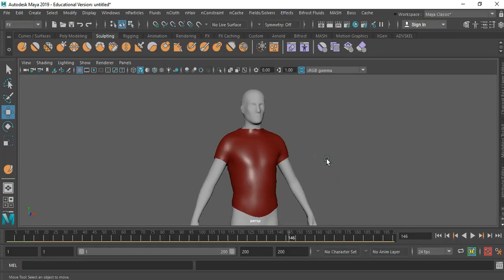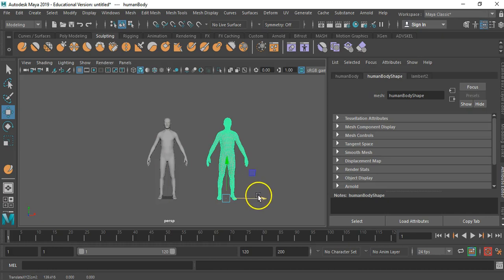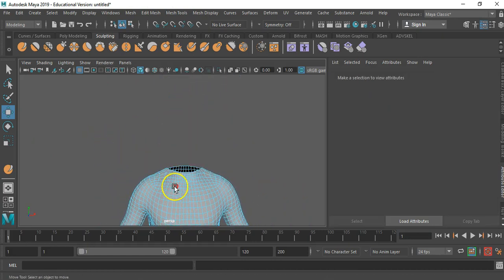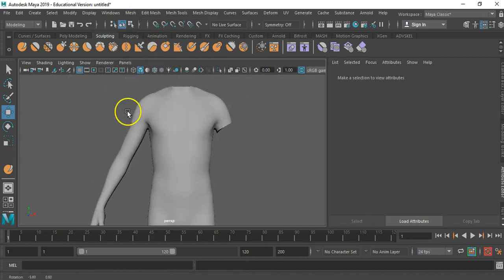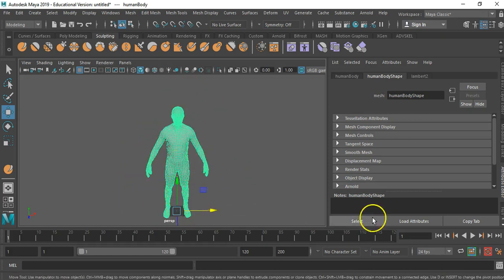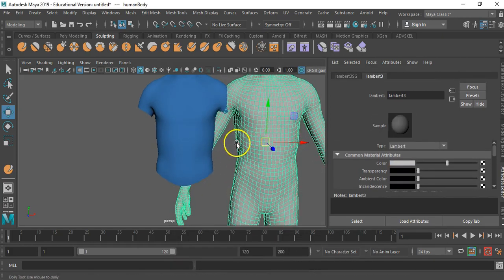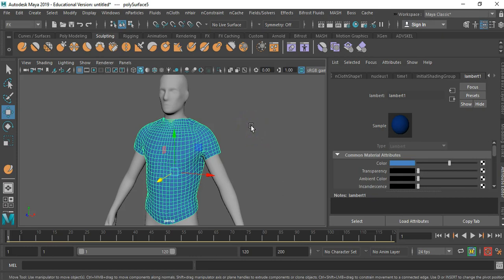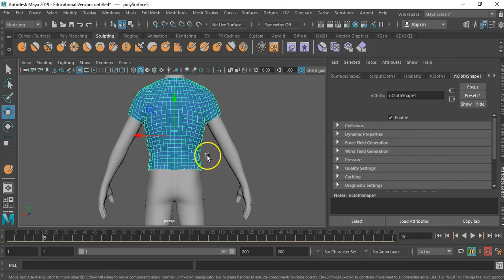Maya Clothing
In this short video, we look at creating clothing in Maya. Hope you find it useful!